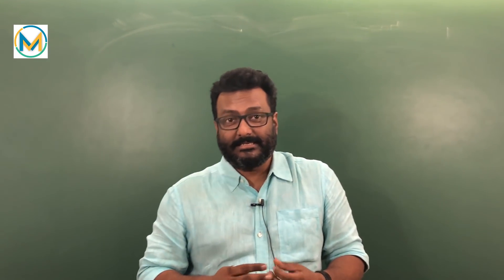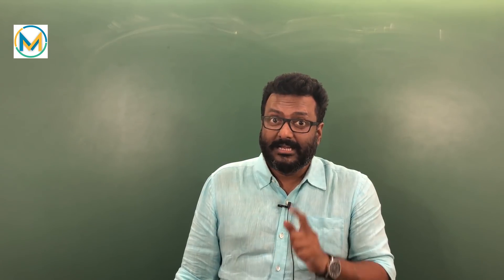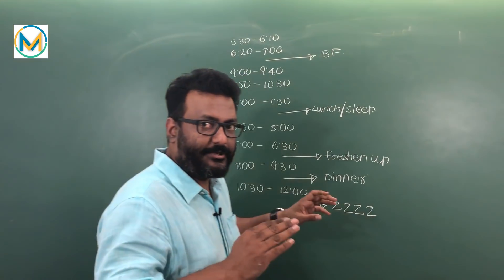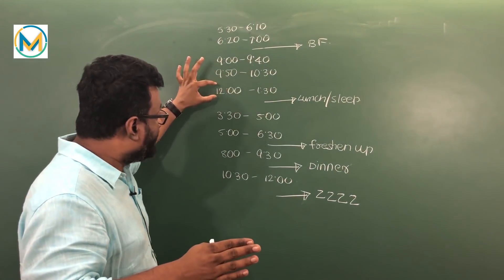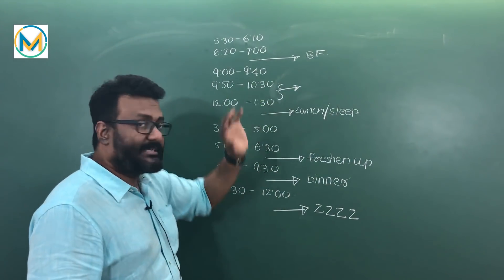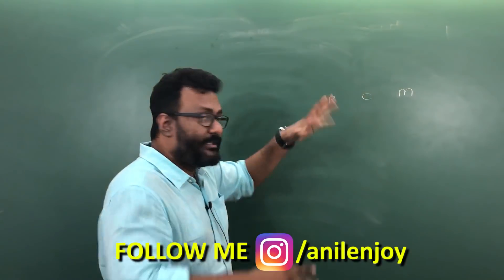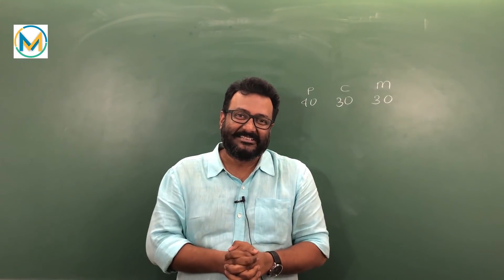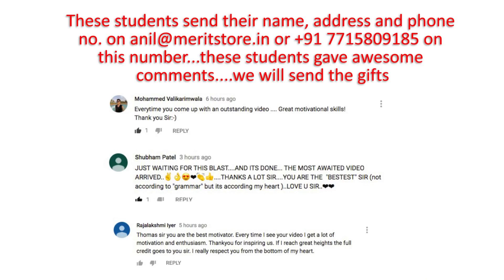How to prepare for JEE Main in the last 10 Days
Know how to prepare for JEE Main 2018 in the next 10 days for the best results !

Recommended Reading :
1. How to Crack 300+ in JEE Main
2. How to Stay away from Distractions
3. What to do if you are scoring less in Mock Tests